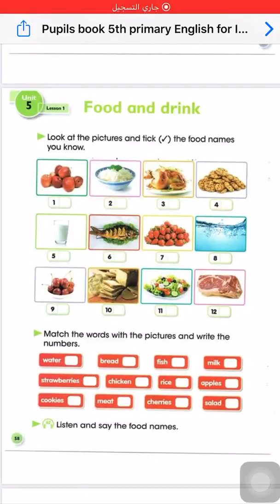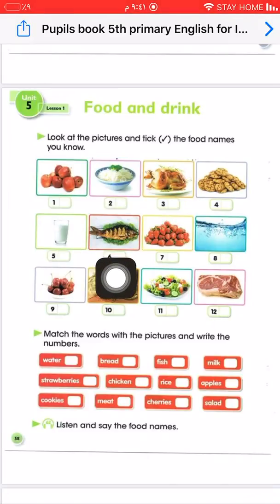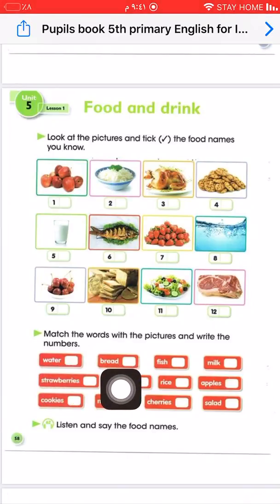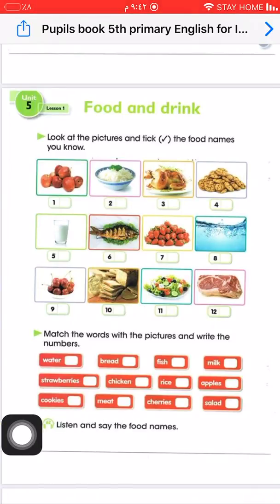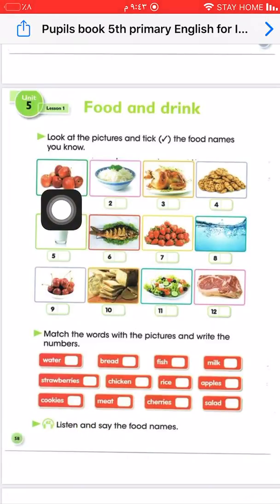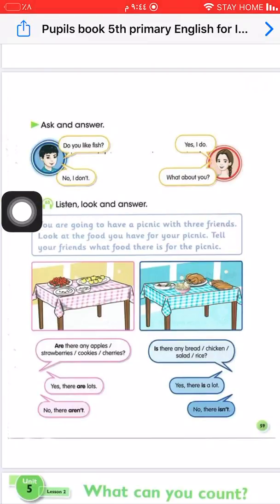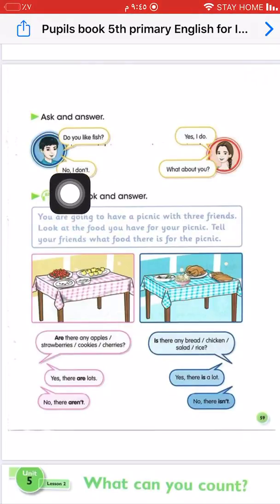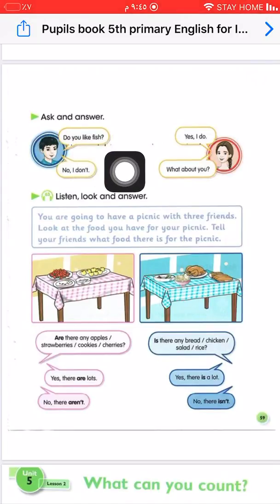الصف الخامس الابتدائي - اللغة الانكليزية - unit 5